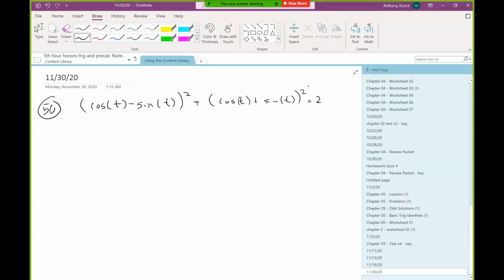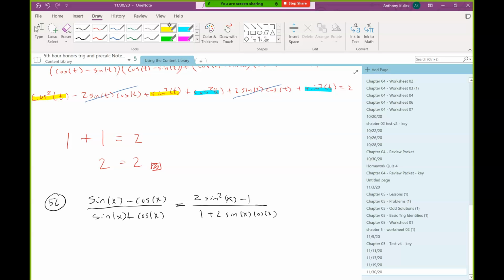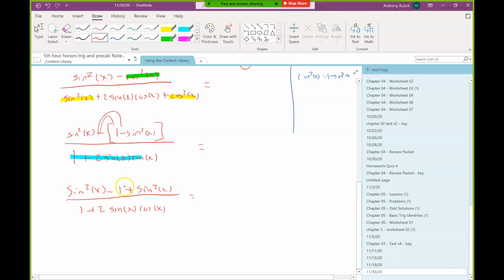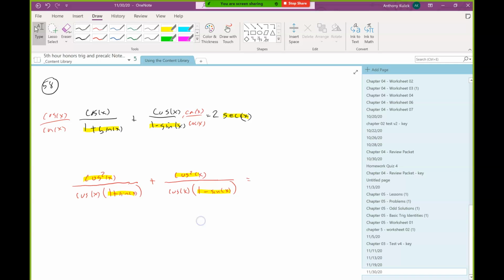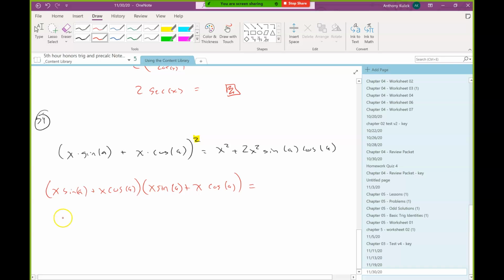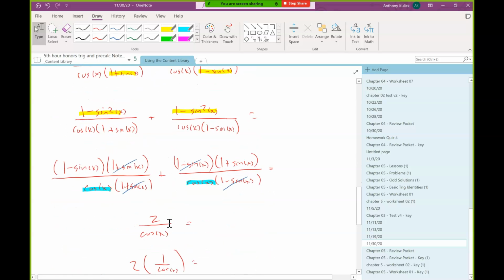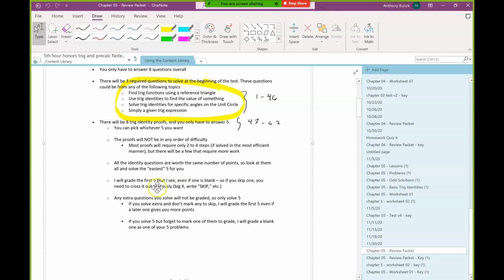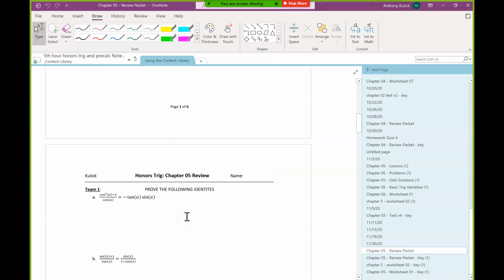11/30/20 HTPC - 5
questions & test prep